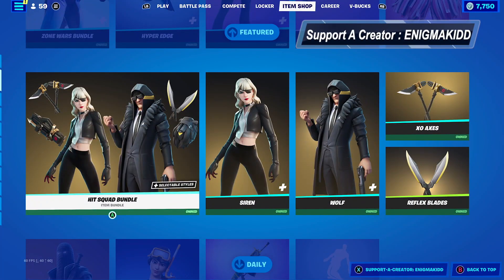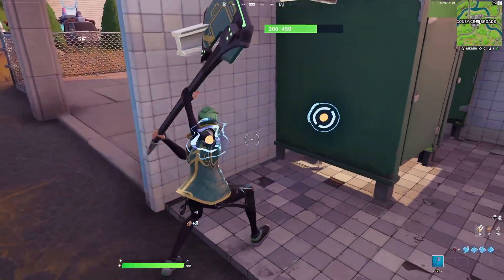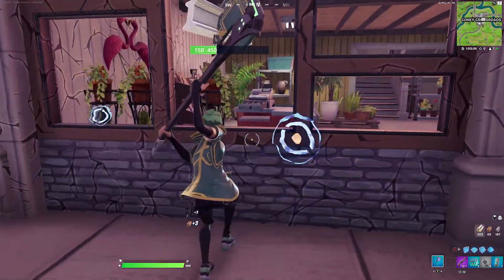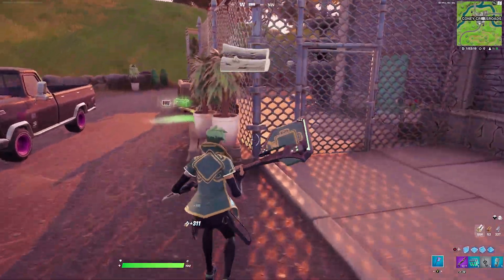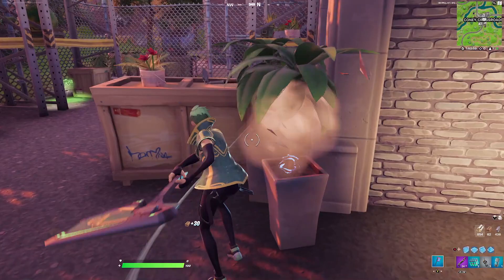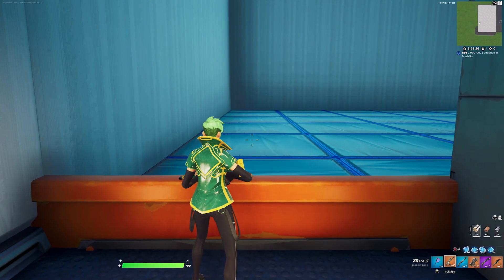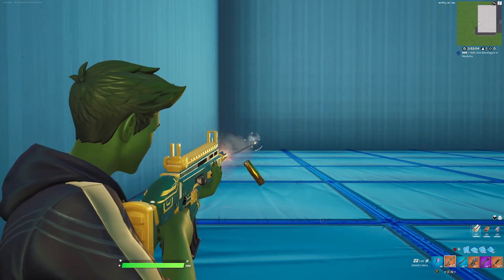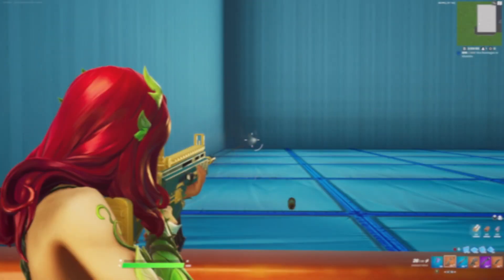EMPEROR'S TOUCH SHOWCASE | FORTNITE WRAP REVIEW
This video is about EMPEROR'S TOUCH WRAP SHOWCASE